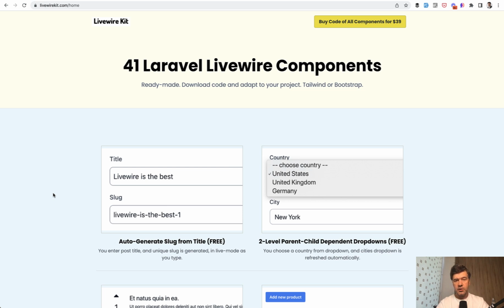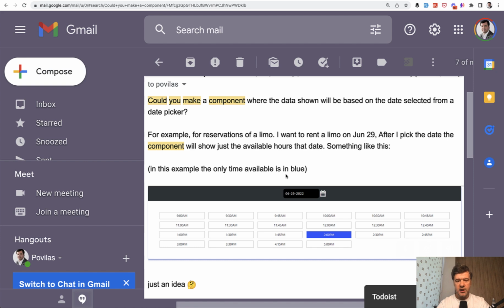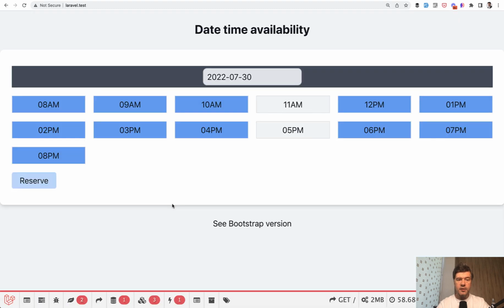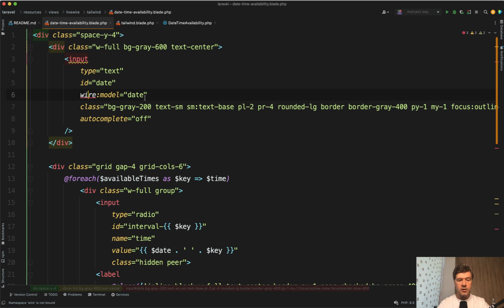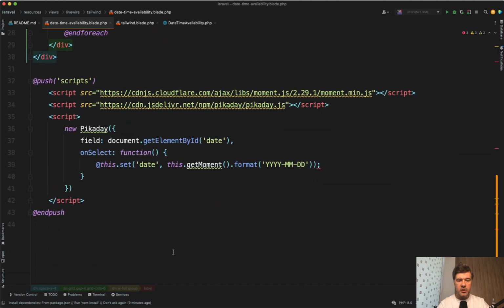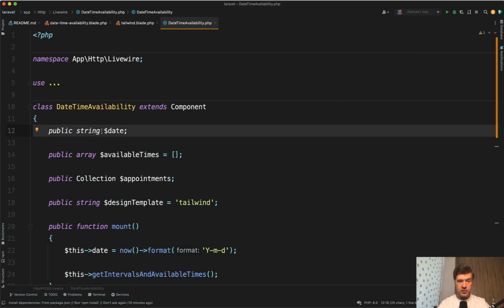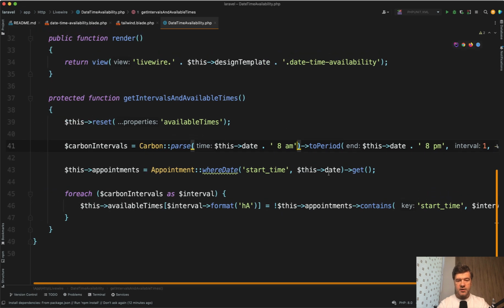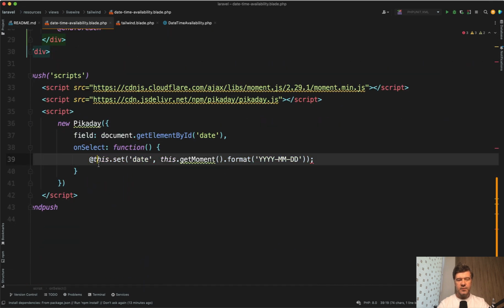Livewire: Date/Picker Available Slot Picker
A pretty common component - time slot to book from, refreshing the available times after picking the data.